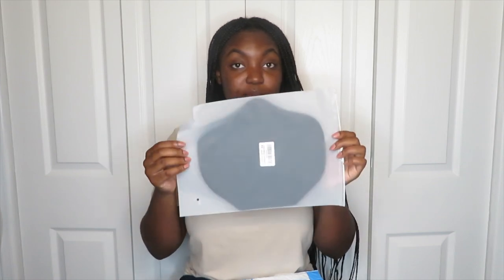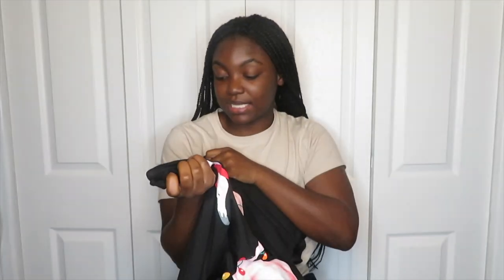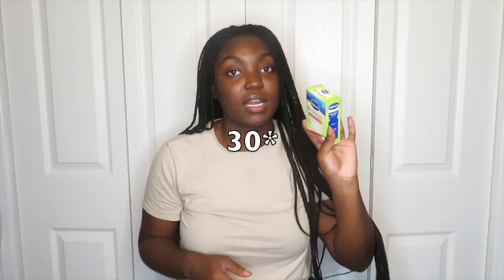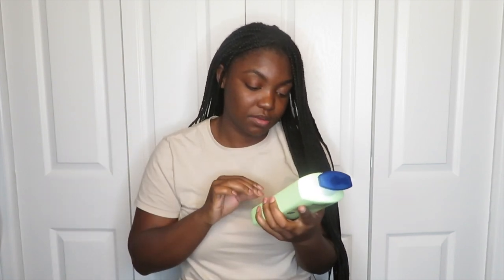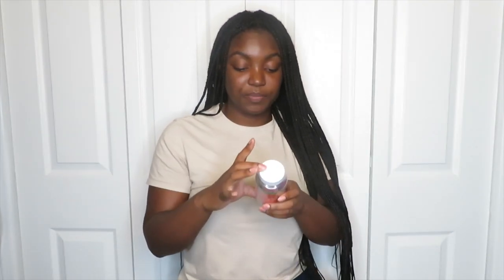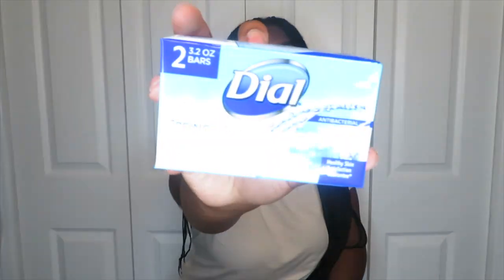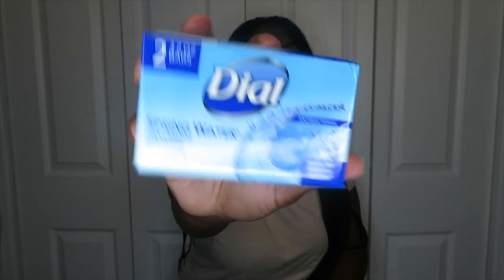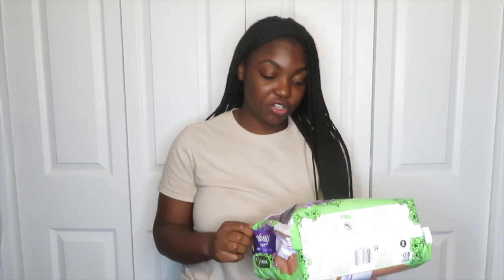EVERYTHING I PACKED FOR MY SURGERY! | BBL SUPPLY LIST 2020 | SIMPLY CINN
I show and explain why I packed what I packed for post op!

Ab board
Back board
Lipo foams
Arnica tables
Hemp cream
Female urinal
Hemp gummies